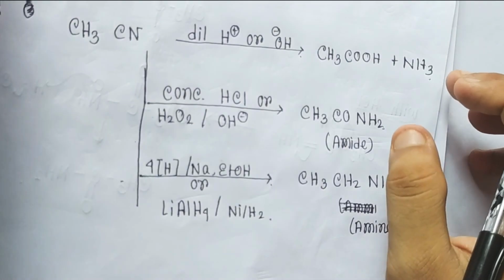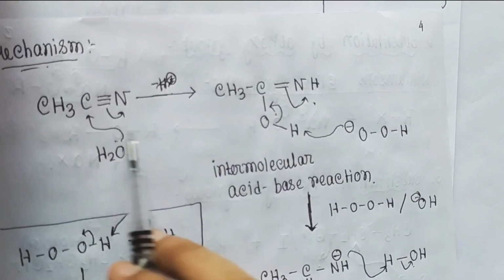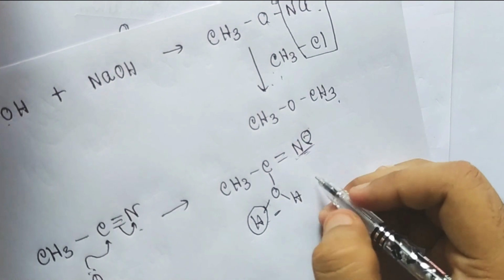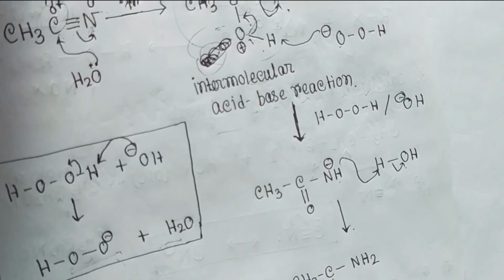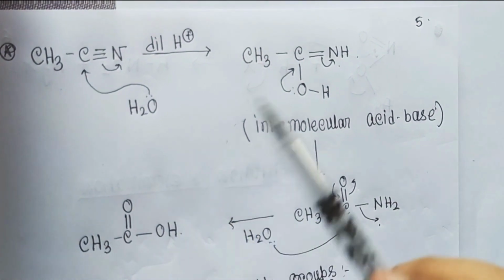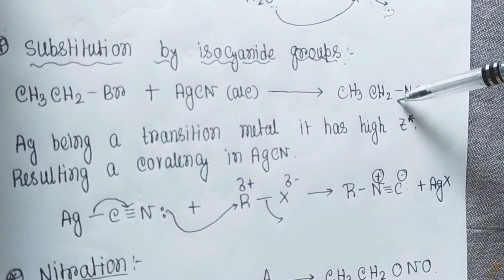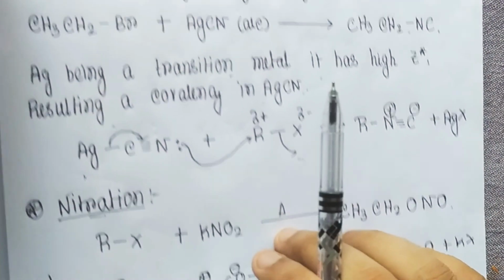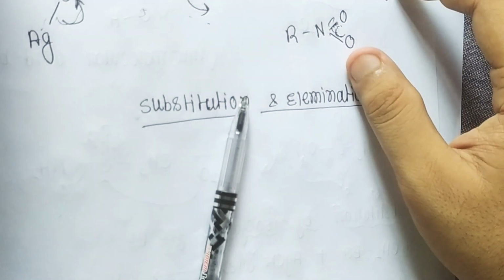MECHANISM OF FORMATION OF ACID,AMINE,AMIDE FROM CYANIDE AND FORMATION OF ISOCYANIDE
MECHANISM OF FORMATION
OF
ACID,AMINE,AMIDE FROM  CYANIDE
AND FORMATION OF
ISOCYANIDE